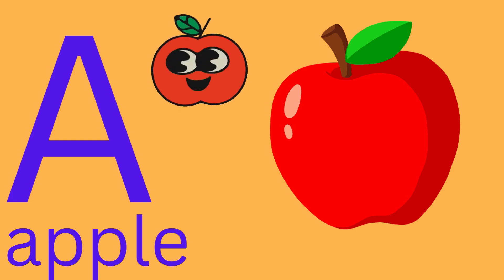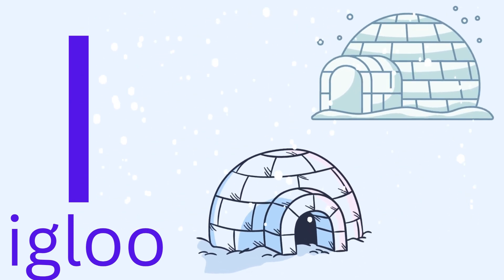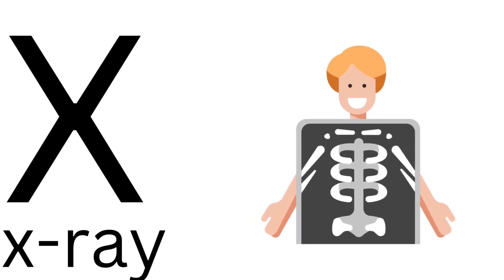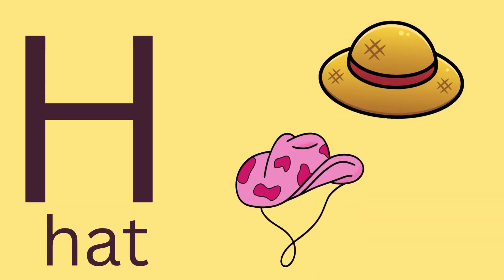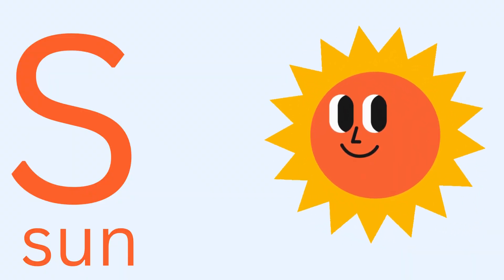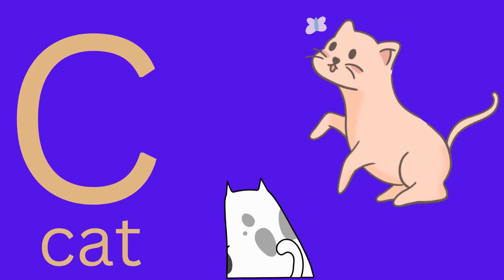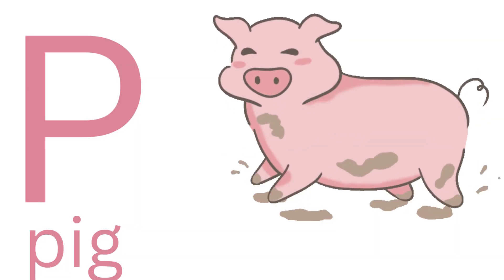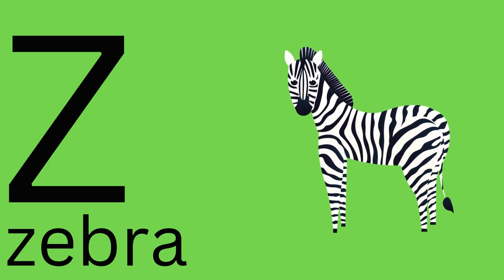ABC Phonic - Lets Learn With Babah!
Dive into the fun world of learning with our ABC Phonics Song! Join Babah in a joyful journey through the alphabet, where each letter comes alive with adorable animals and everyday objects. Sing along and repeat four times for a memorable and engaging experience that will have your little ones mastering their ABCs in no time. Perfect for toddlers and preschoolers! LearnWithBabah PhonicsFun KidsLearning"